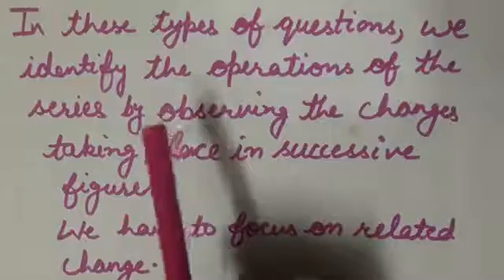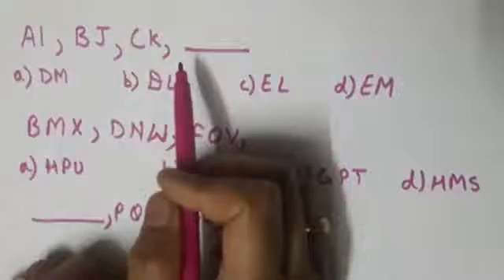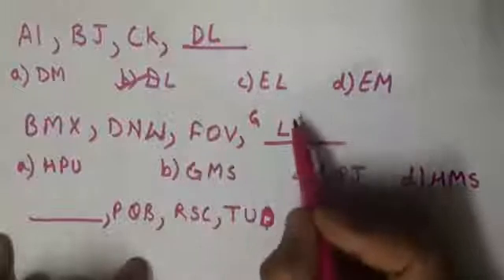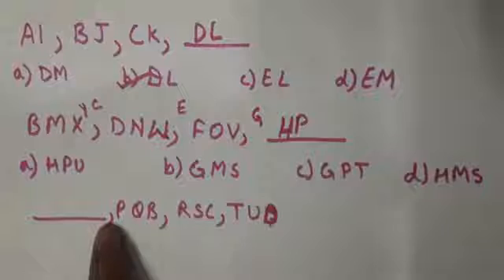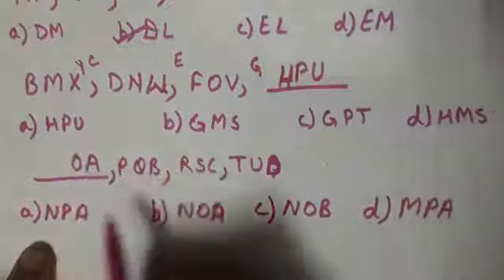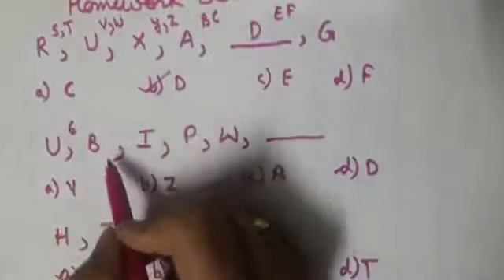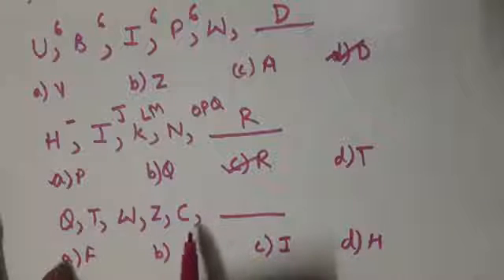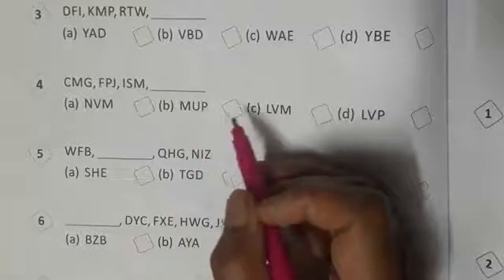Class 4,English Reasoning, Topic series, Lecture-2